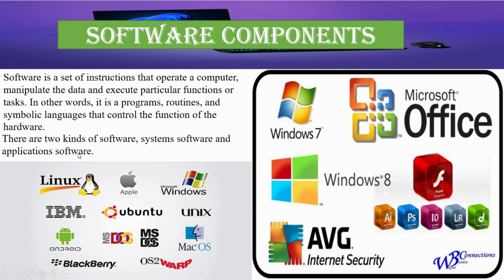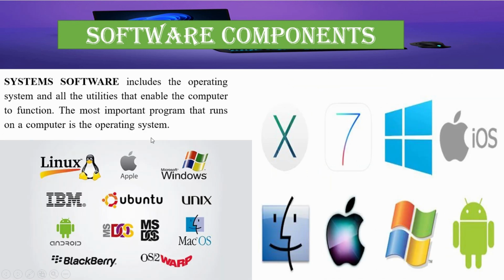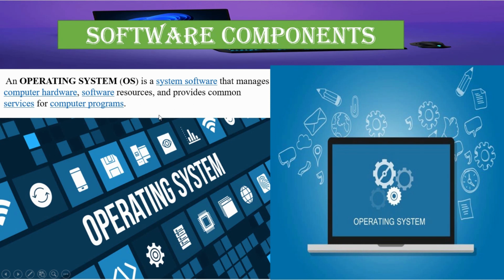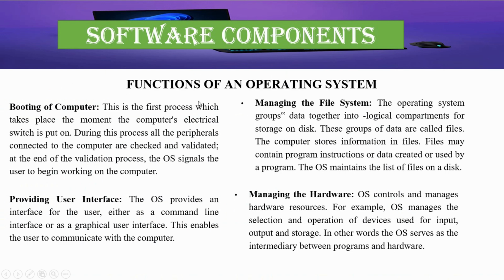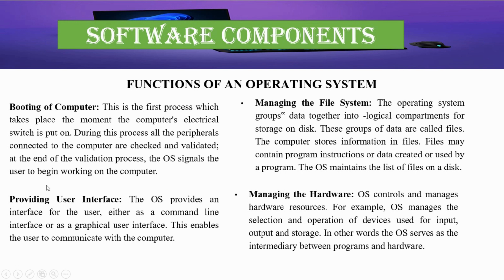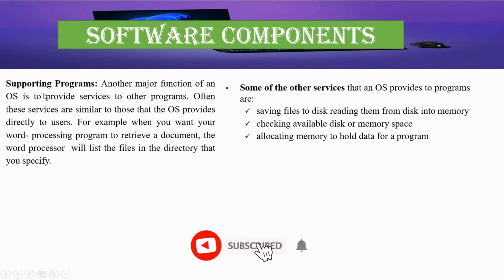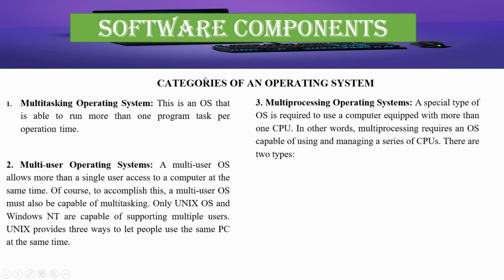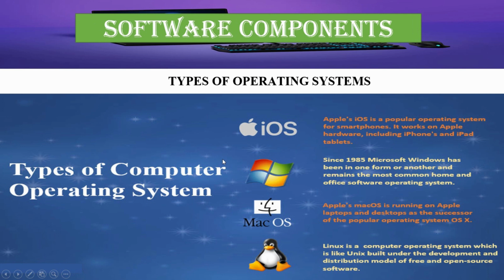Software Components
Software is a set of instructions that operate a computer, manipulate the data and execute particular functions or tasks. In other words, it is a programs, routines, and symbolic languages that control the function of the hardware.